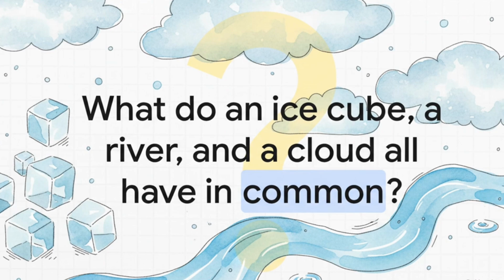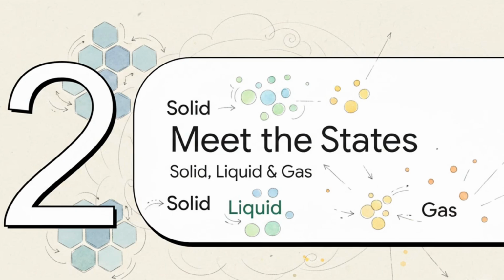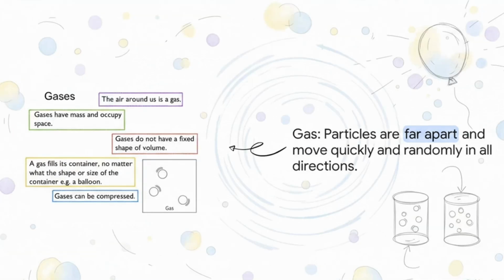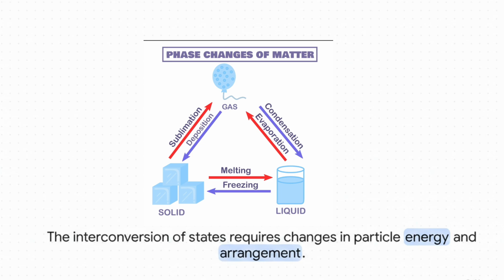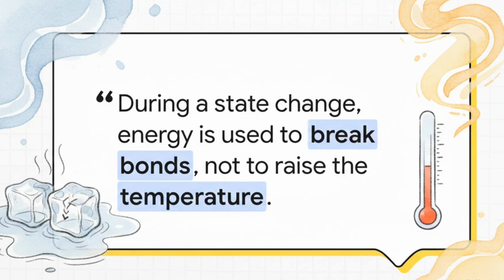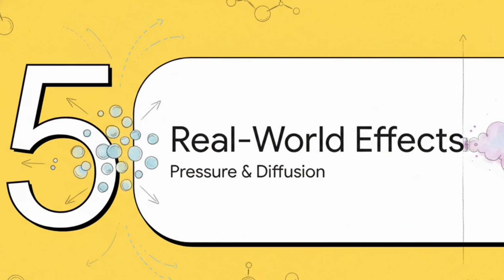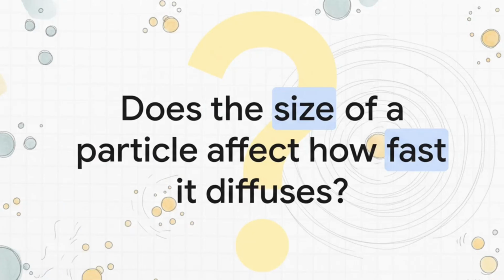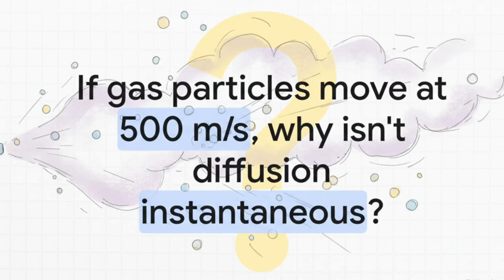States of Matter Explained! Solids, Liquids & Gases (IGCSE 0620)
Headline: Master the "States of Matter" for your IGCSE 0620 Chemistry exam! In this video, we break down the kinetic particle theory, phase changes, and the properties of solids, liquids, and gases in a clear, whiteboard style.

What you will learn:

The arrangement, movement, and energy of particles in the three states of matter.

Key terminology: Melting, Boiling, Condensing, Freezing, and Sublimation.

How to describe state changes using the Kinetic Particle Theory.

Tips for Paper 4 and Paper 6 exam questions.

Timestamps: 0:00 - Introduction (States of Matter) 0:45 - Properties of Solids, Liquids, and Gases 2:00 - Kinetic Particle Theory Explained 3:15 - Changes of State (Heating/Cooling Curves) 4:30 - Exam Tips & Summary

Follow for more Chemistry Content: Teacher: Mr. Abdullah Khan Channel: Cognito MoleX

Visual Style Reminder
For your whiteboard visual, ensure you use the Bold Displayed Structures we discussed earlier.